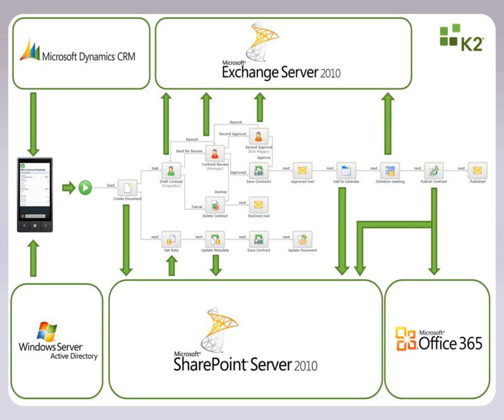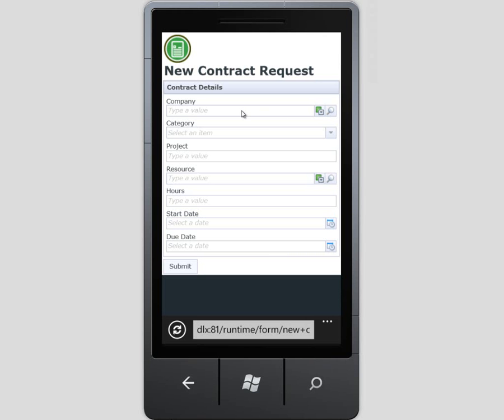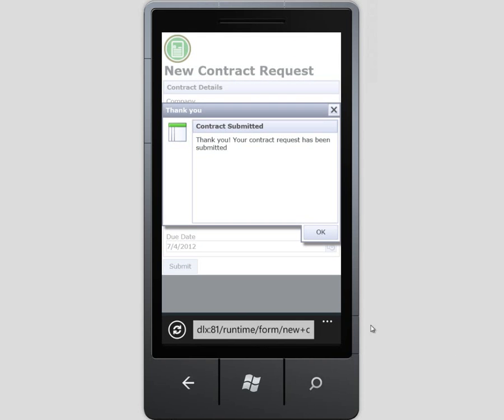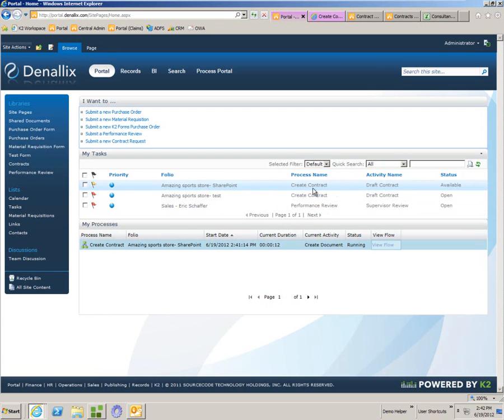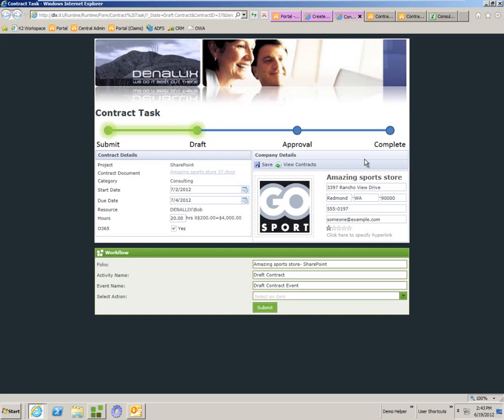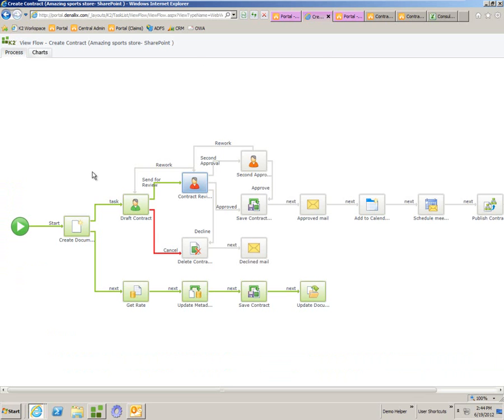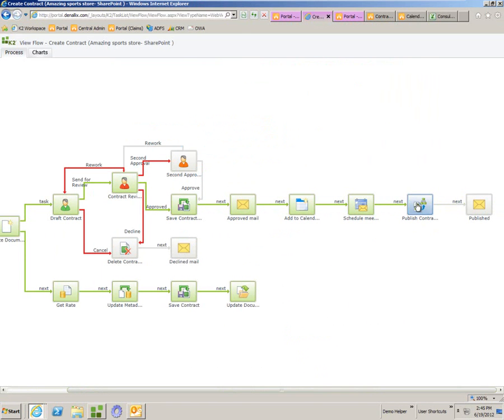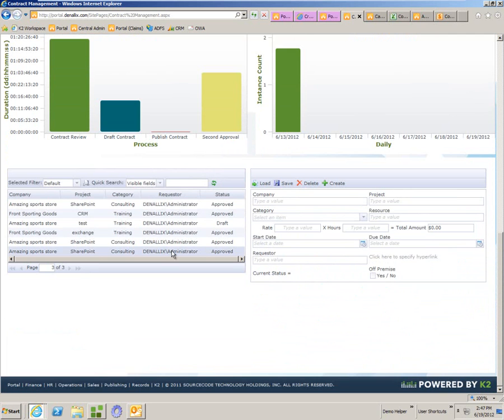K2 Demo - Contract Approval Process